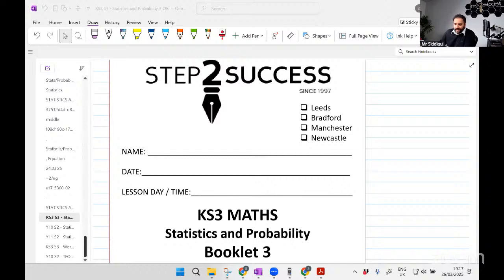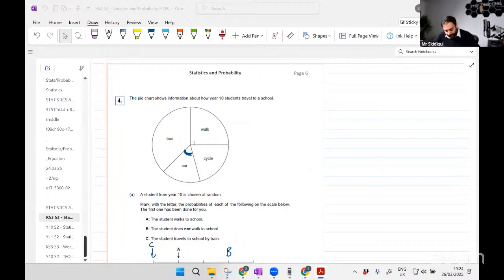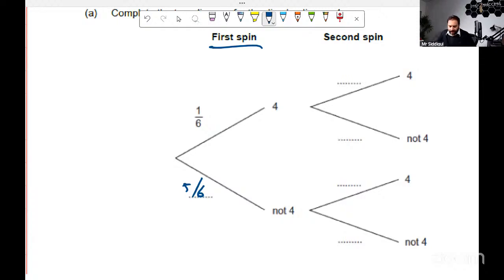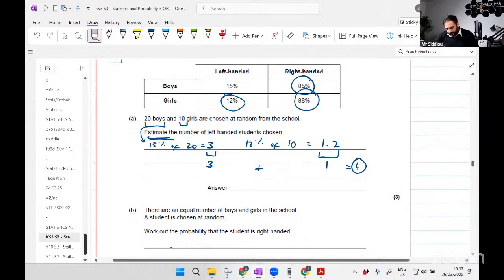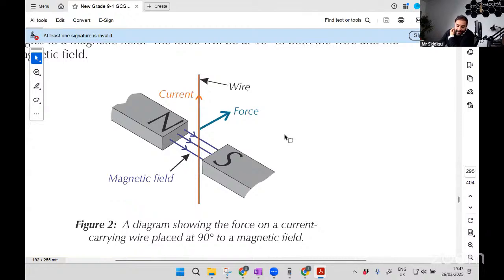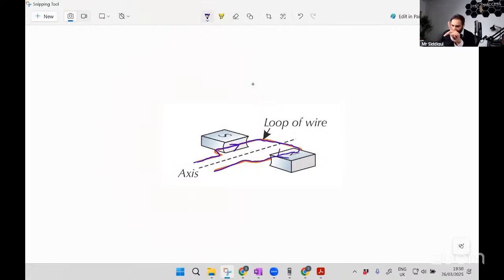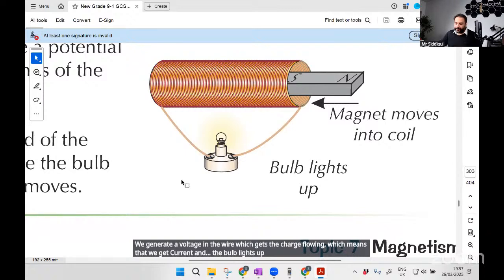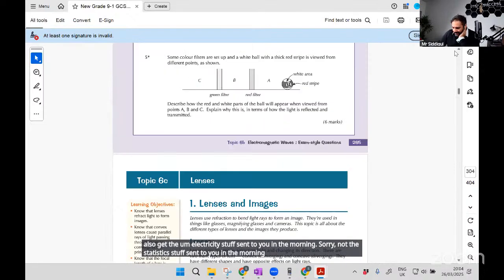S2S Weekly Live Session